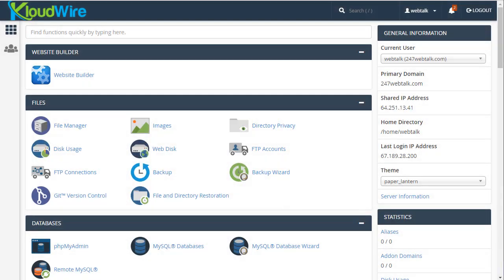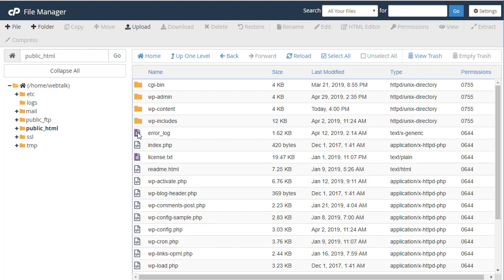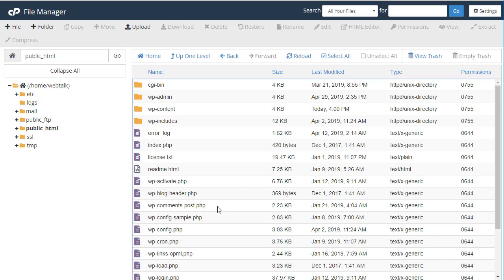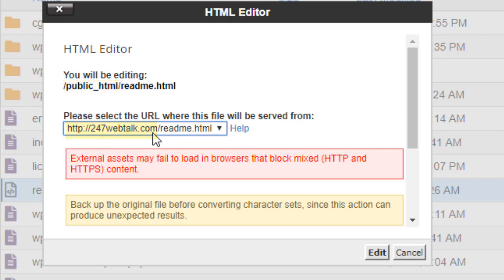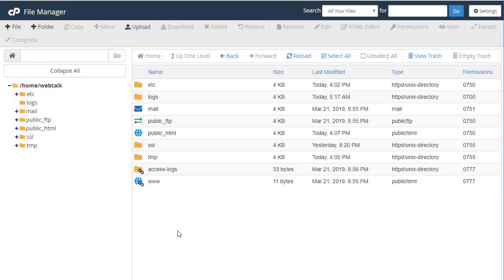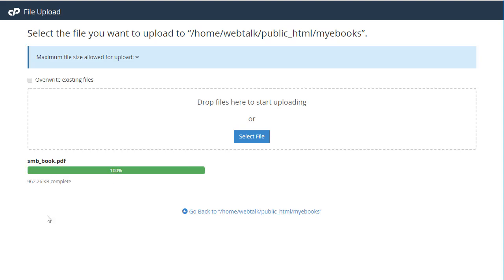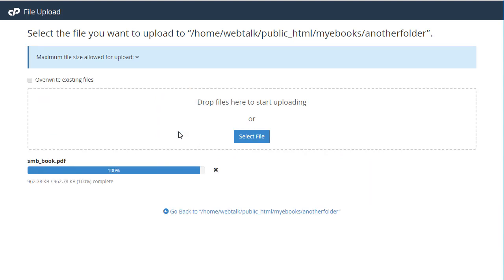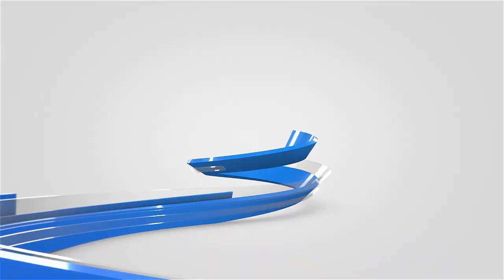Using File Manager in cPanel